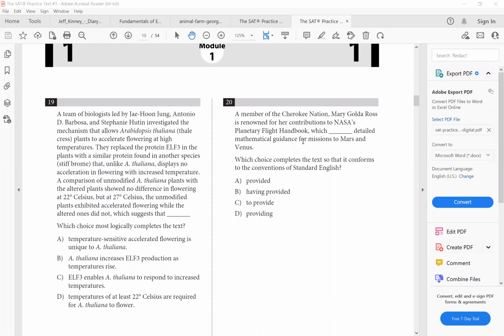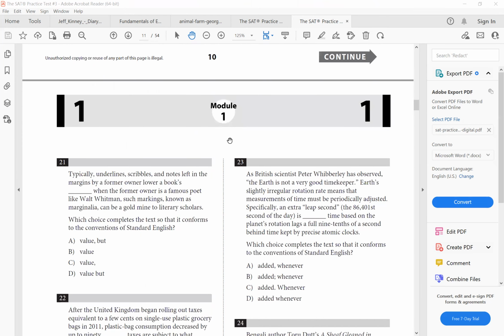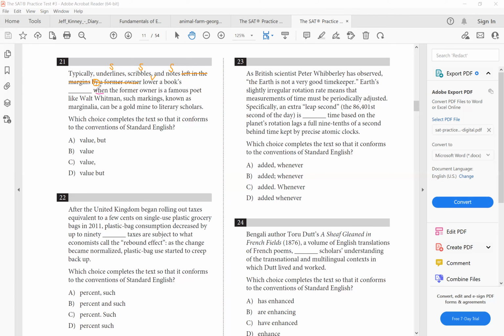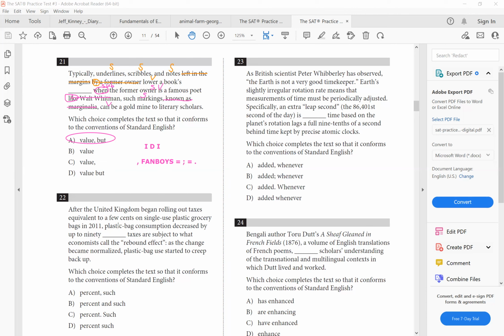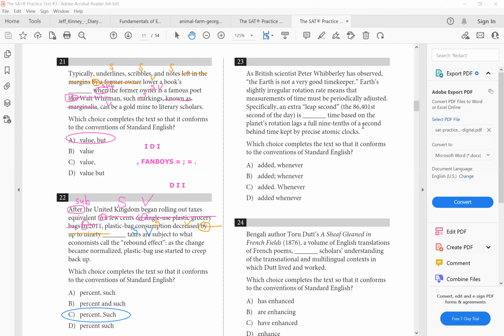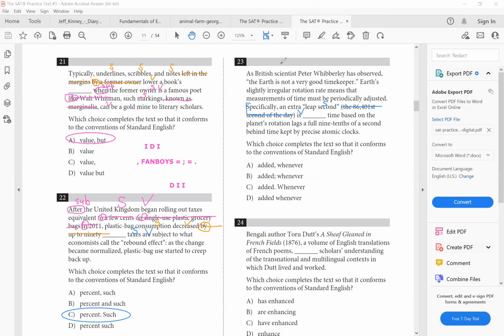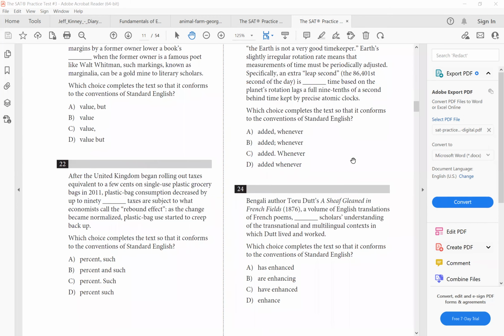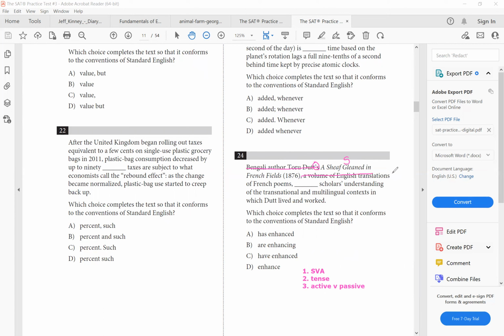Digital SAT Practice 3 - Grammar Part 1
Let's look at some of the common grammar questions on the new digital SAT.